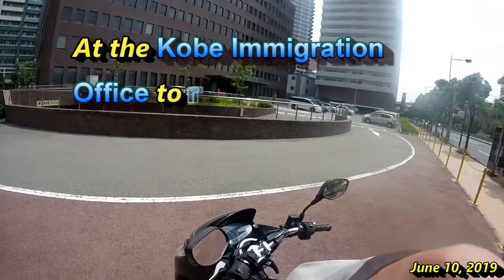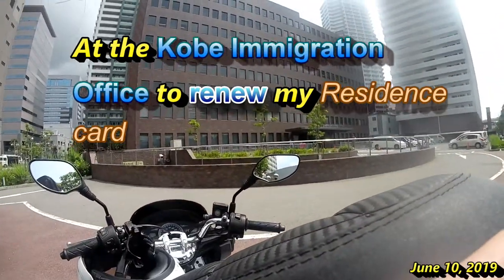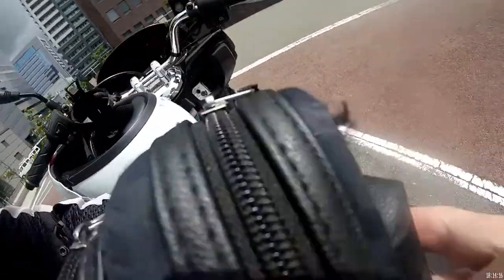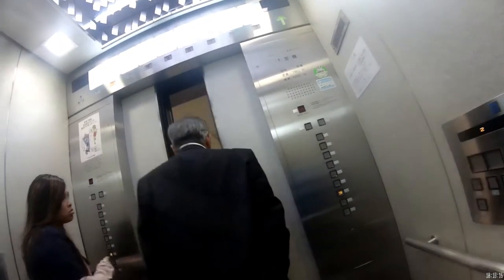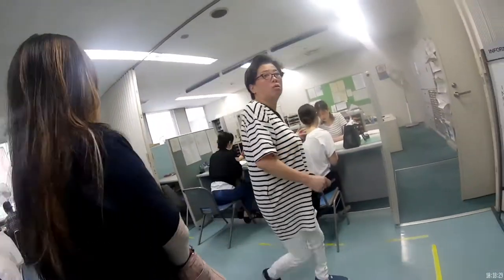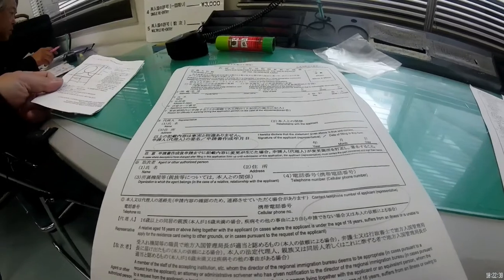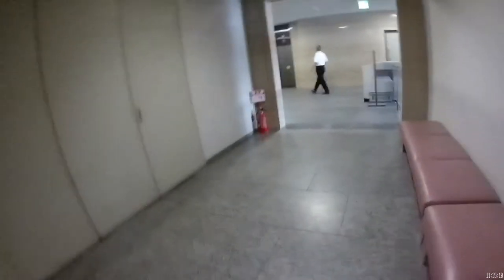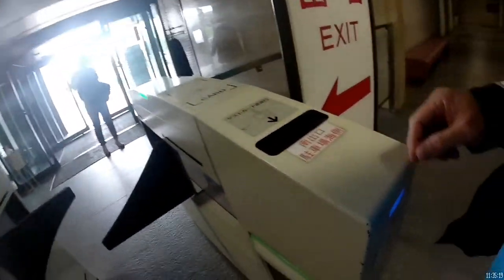Kobe immigration office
I went to the Kobe immigration office to renew my residence card.  First I needed to sign in at security and was given a badge with a number on it.  I would need it to check out.  The immigration office was full of international people.